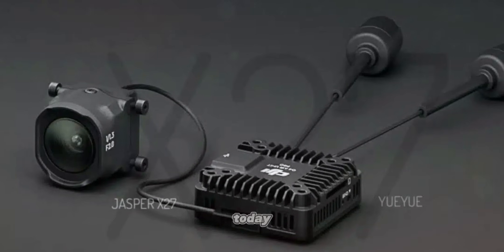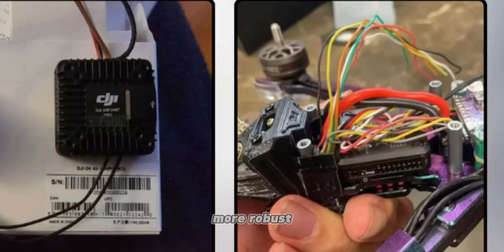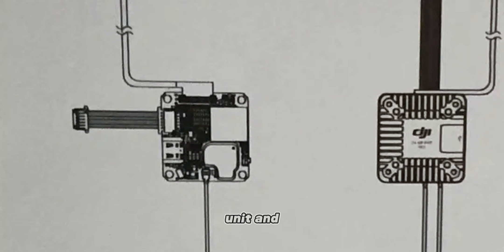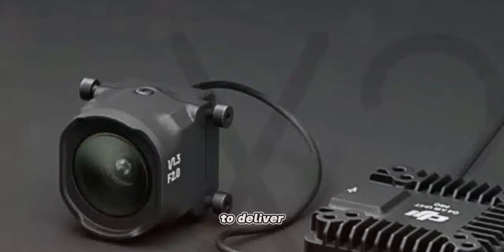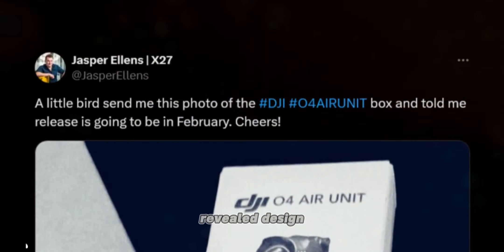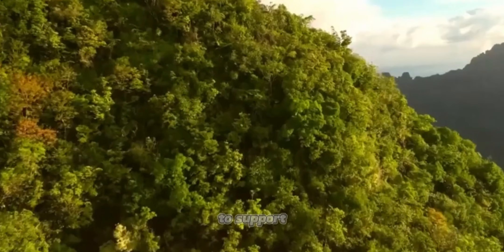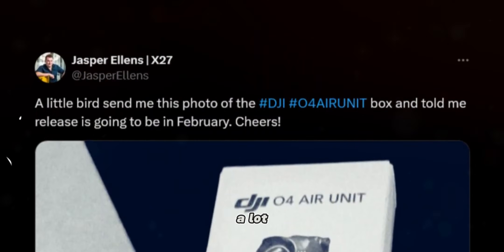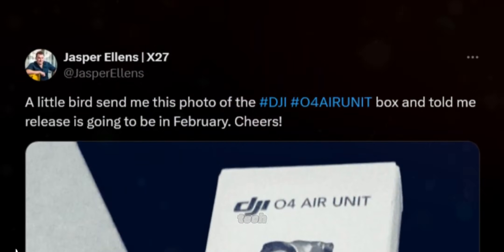DJI O4 Air Unit Pro: Unveiling Next-Gen Features & Design Leaks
DJI O4 Air Unit Pro is generating a lot of excitement with its rumored features and improvements. This new air unit promises to be a game-changer in the drone community. From enhanced thermal management to a more robust camera module, there's plenty to look forward to. We'll cover all the exciting details and explore what makes the DJI O4 Air Unit Pro a must-watch in the world of drones.

Key Points:

Two Versions: DJI is planning two versions of the O4 Air Unit: the standard O4 Air Unit and the Pro version.

Enhanced Features: The Pro version boasts improved thermal management, a more robust camera module, and a stronger dual antenna setup.

Camera Improvements: Potential upgrade from a 1/1.7-inch sensor to a larger 1/1.3-inch sensor, enhancing low-light performance and image quality.

Design Updates: Fresh leaked images reveal design updates, particularly in the Pro version.

Focus on Different Needs: The standard unit is likely for lightweight applications and racing, while the Pro version is geared toward professional cinematography.

Compatibility: Both units are expected to support Betaflight OSD and DJI’s RockSteady 3.0 stabilization technology.

Let us know your thoughts about these rumors in the comments below.